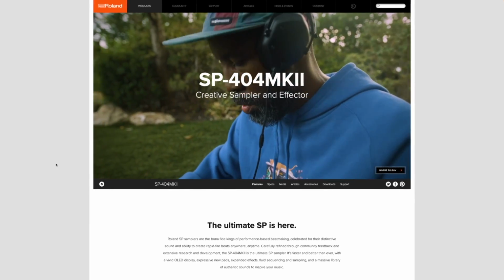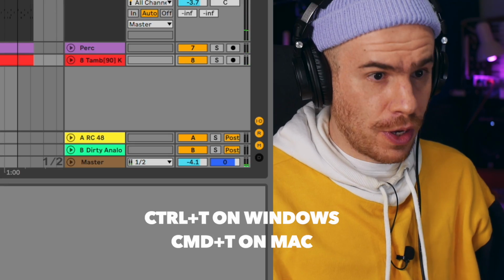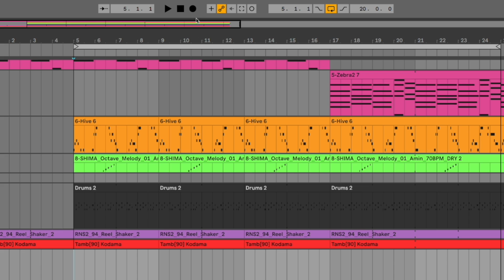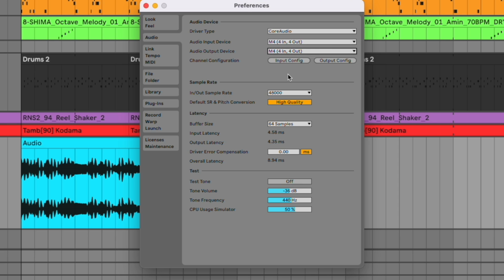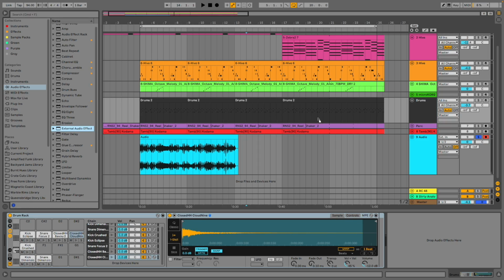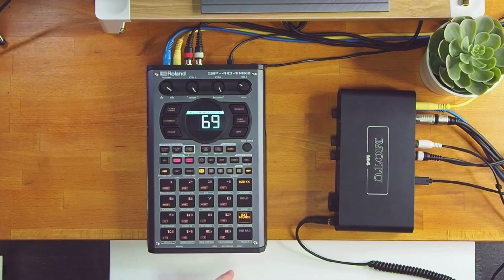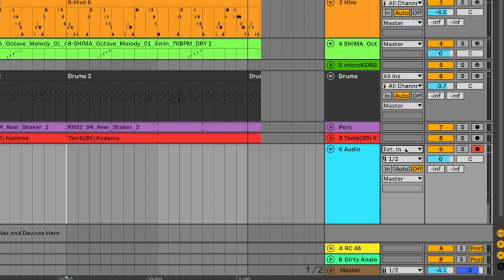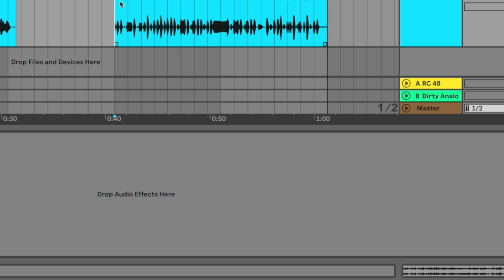How To Use SP-404 MKII As External Effect In Ableton Live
In this video I’m gonna be showing you two ways of using the SP-404 MKII as an external effect in Ableton Live - The first one has the advantage that it doesn’t require a separate audio interface because we’re gonna be using the SP-404 MKII itself as one.
The second method does require an audio interface with 2 pairs of stereo outputs but it's more flexible and also may be better for Windows users, since the SP-404 MKII doesn't come with its own low latency ASIO drivers.

0:00 Intro
0:32 Using the SP-404 MKII as audio interface
3:22 Using a separate audio interface

More gear I use:
➡️ Maschine MK3